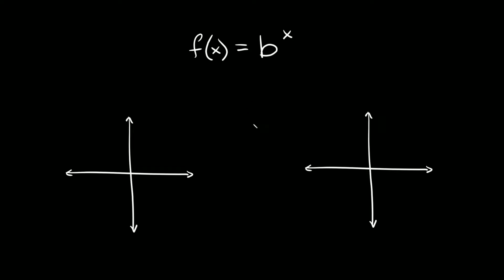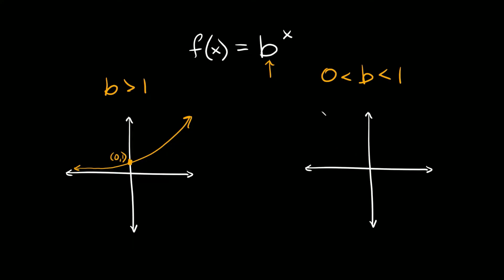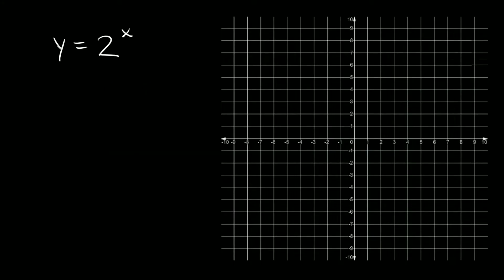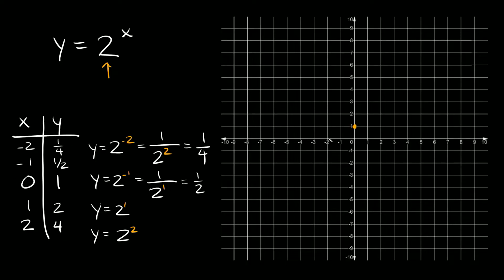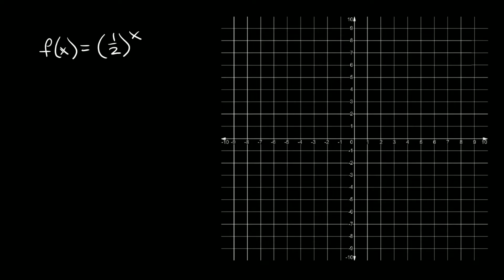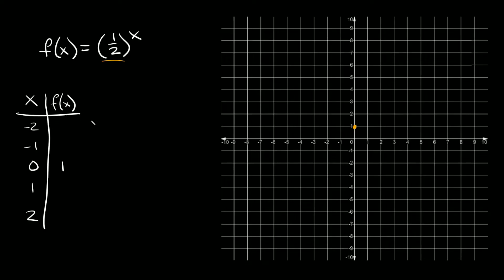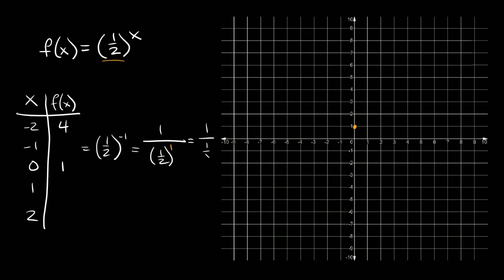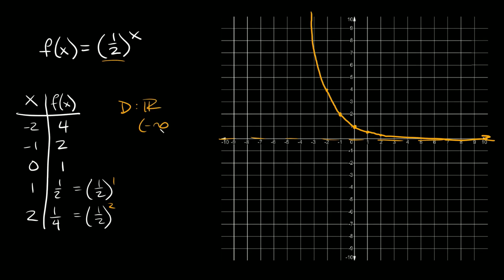Graphing Exponential Growth & Decay Functions - Intro | Domain & Range | Eat Pi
In this video, I give you an introduction on how to graph exponential growth and decay functions. I also show you how to find the domain and range.

0:00 - Introduction
2:18 - Graph y=2^x
4:39 - Graph f(x)=(1/2)^x